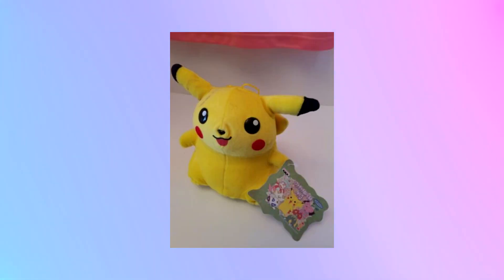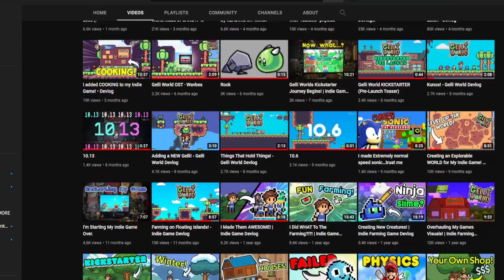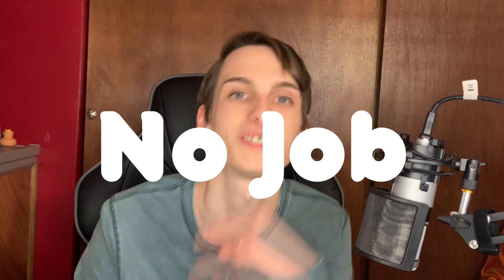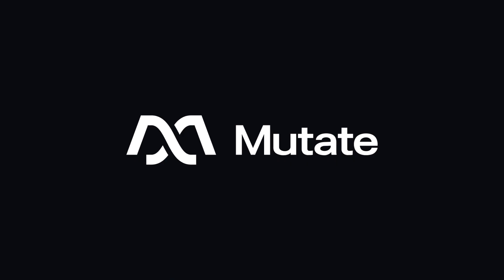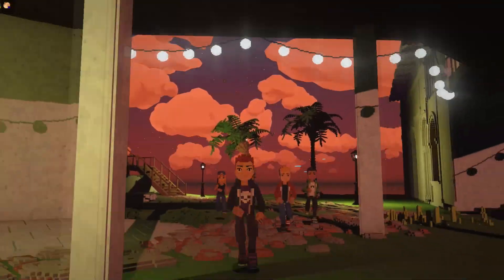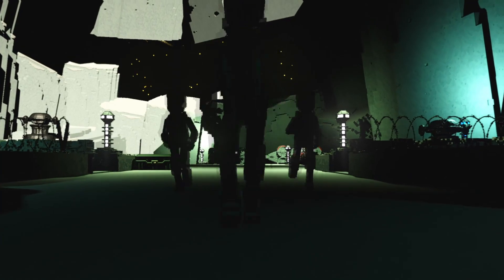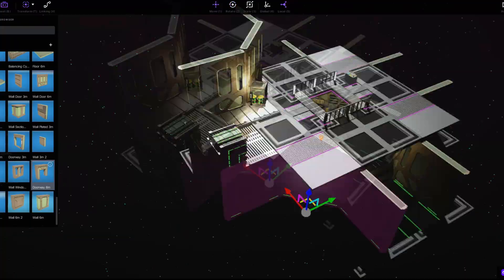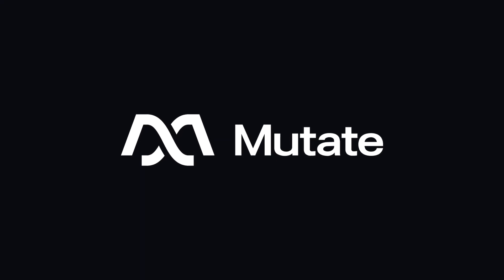How You Can Start Making Games With NO EXPERIENCE!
Try Mutate today FREE!

Do you want to learn how to make games without any experience? Well it just so happens I started indie game development solo by myself without any degree or understanding of game development!